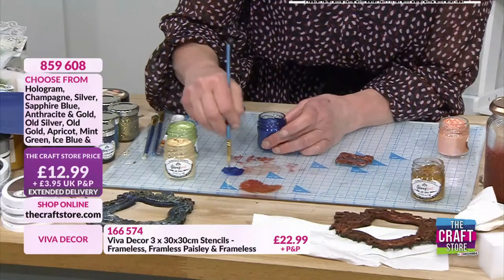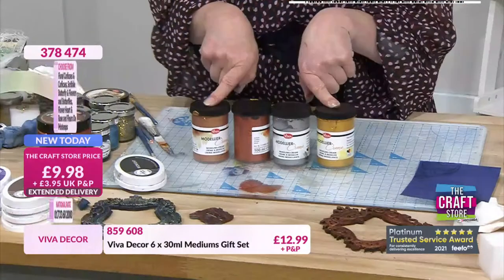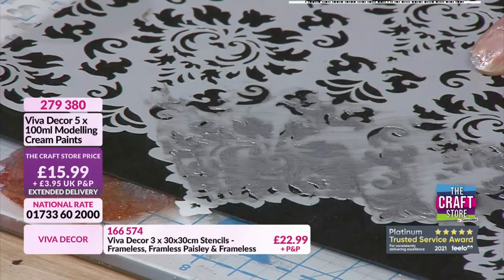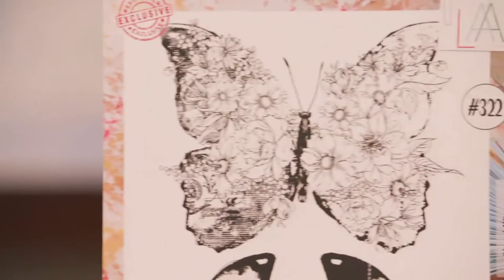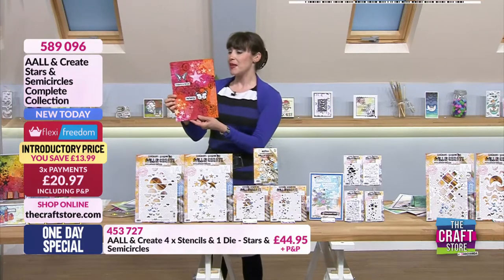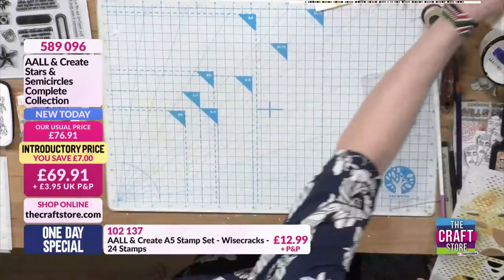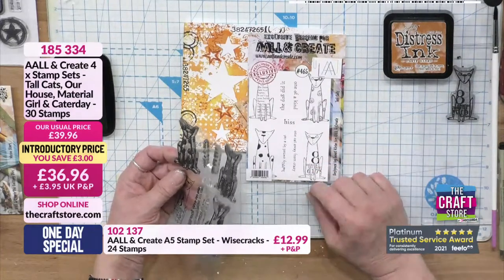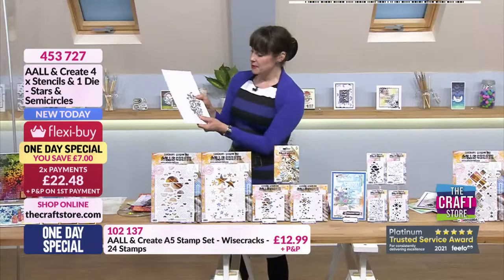Stamps, Stencils, Fabrics and more here on The Craft Store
Welcome to The Craft Store – UK’s best shopping channel dedicated to Crafts, Hobbies and Arts. From the moment you tune in you’ll find Hochanda to be a warm, friendly, and intimate kind of TV channel. It’s one where our homely approach has created a fun, family-friendly environment and a crafting community spirit we know you’re going to love.
We are proud to offer you a wide variety of products making it easier than ever to spark your inner creativity. With The Craft Store you can find everything from traditional crafts through to mixed media and we also offer papercraft, jewellery making, knitting, sewing, dress making and much more,
The Craft Store is a place you’ll find something to inspire you every single day and with our 14-day money back guarantee and Platinum Trusted Service award from Feefo (recognising our commitment to quality service) you know you can buy from The Craft Store with complete confidence.

Broadcasting 24/7 you can watch us live on Sky 673, Freesat 817 and Freeview 85 and in HD online at thecraftstore.com, YouTube and Facebook